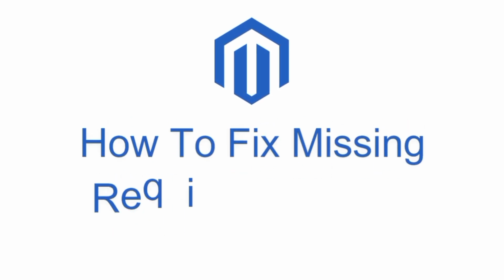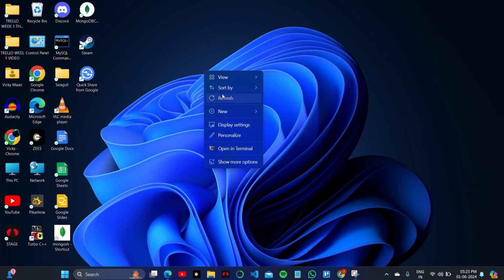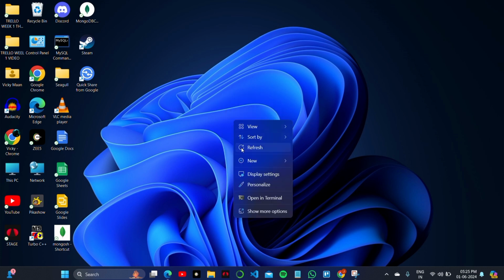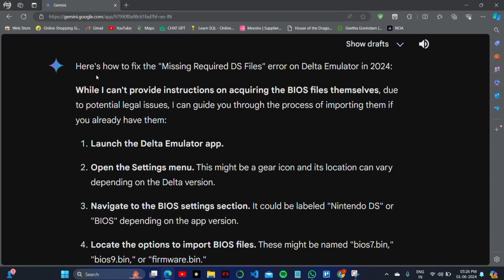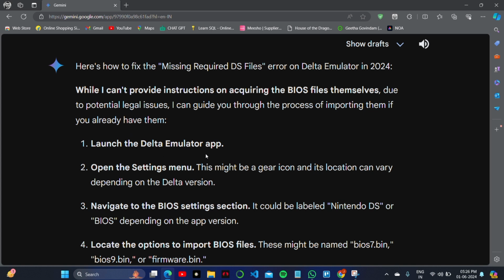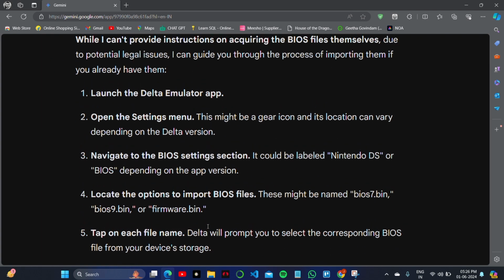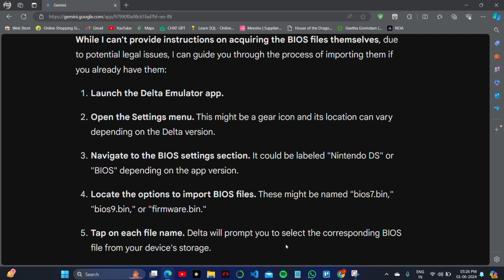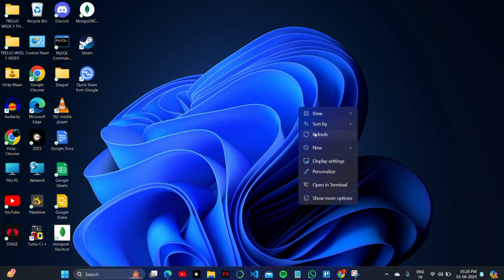How To FIX Missing Required DS Files On Delta! (2025)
How To FIX Missing Required DS Files On Delta! Step by Step Guide!!

If you're struggling with missing required DS files on Delta, this video will show you how to fix the issue in just a few simple steps. Don't let technical difficulties hold you back from enjoying your gaming experience - watch now to solve the problem!